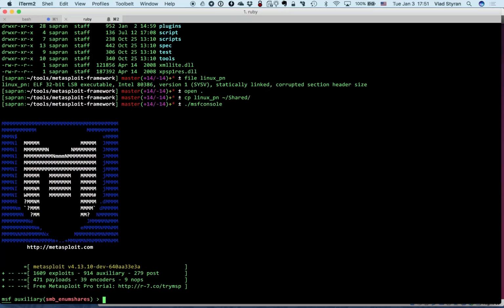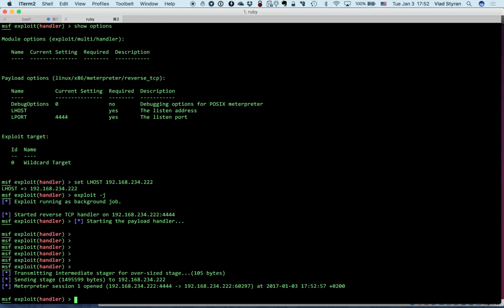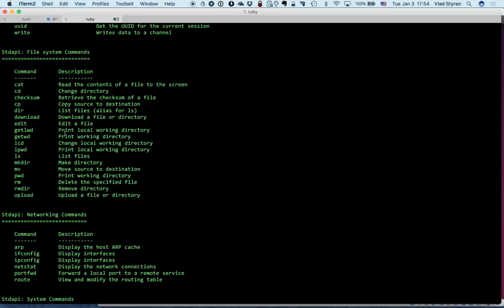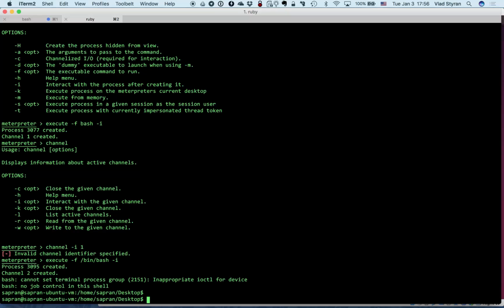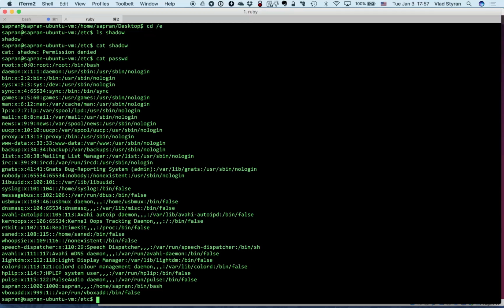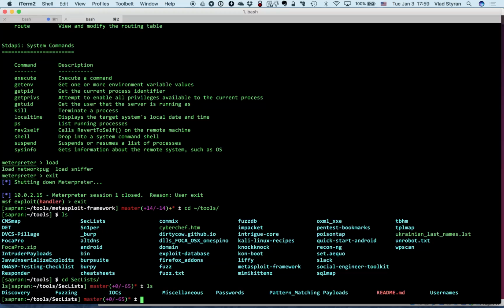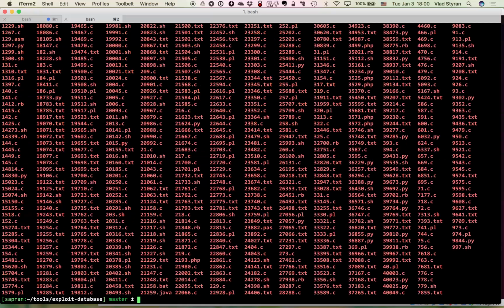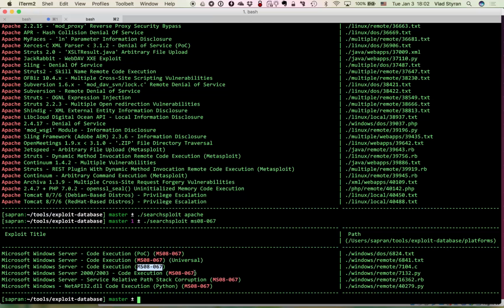5-22 Attacking Linux targets pt2